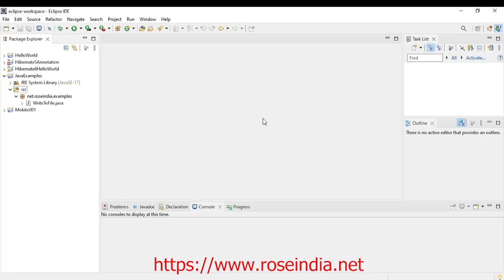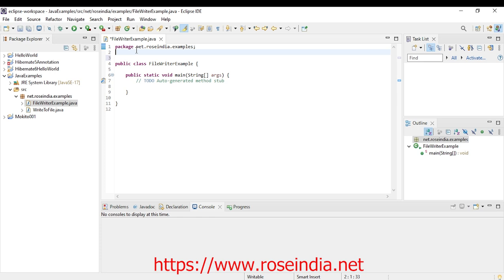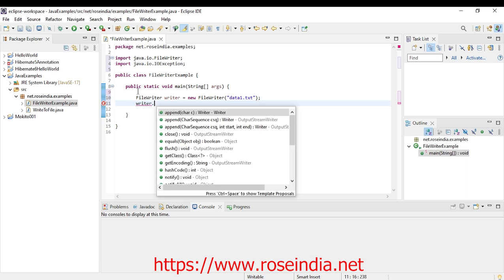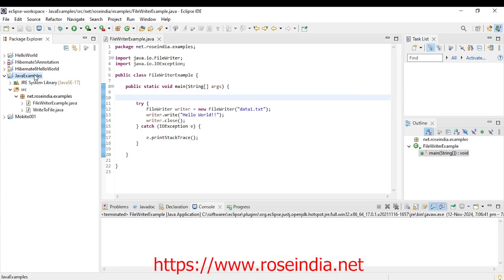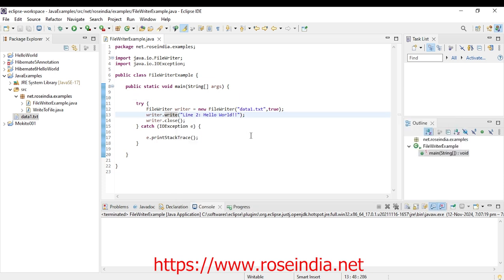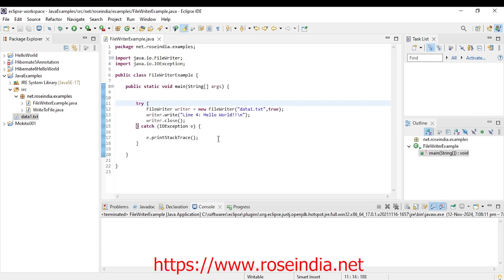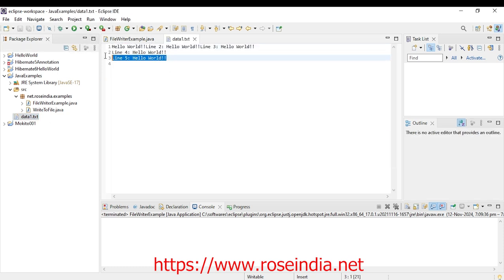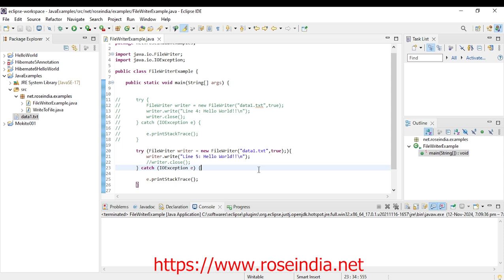How to write string to a file in Java using FileWriter?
How to write string to a file in Java using FileWriter? In this tutorial I will write code to save string to a file in Java using the FileWriter class. I will also run and show you the string added to text file from Java program.